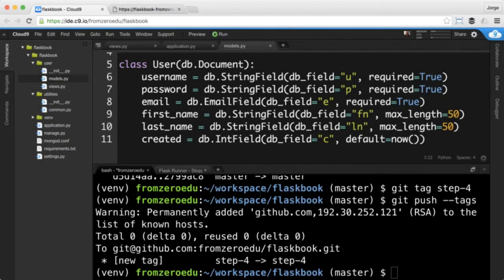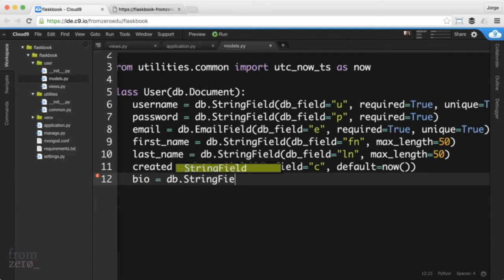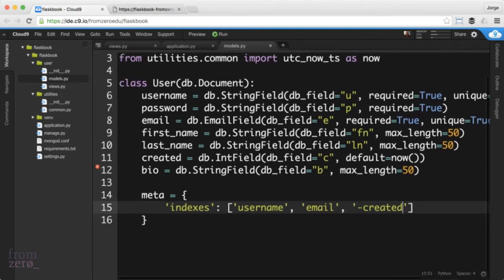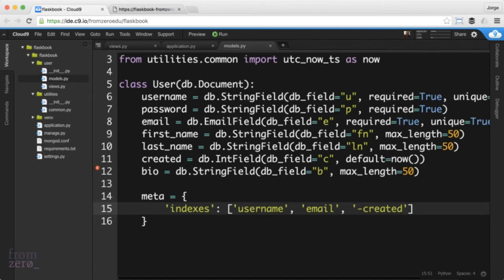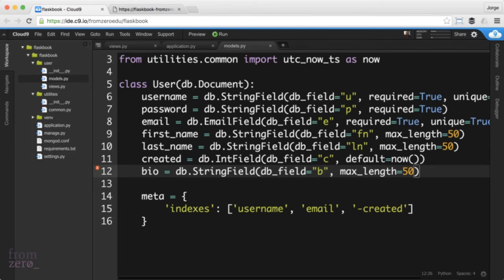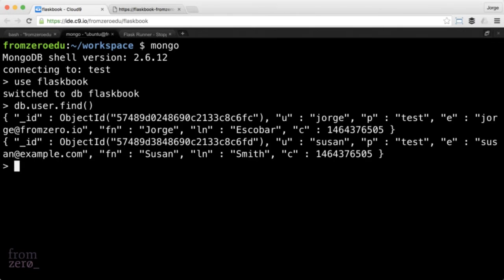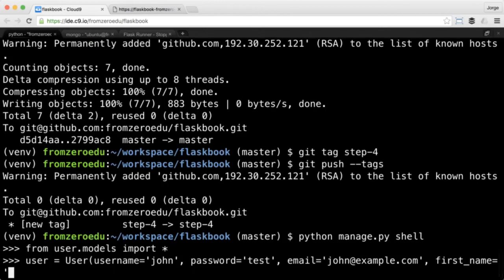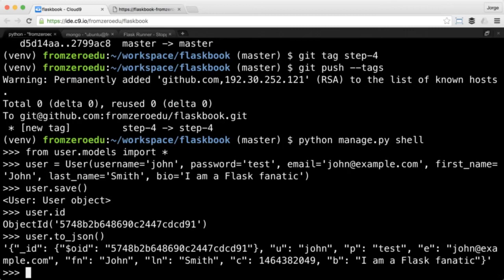Adv Python - Create Indexes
CourseSnip from "Advanced Python Web Dev Using Flask, Part 2 of 9: User Registration" presented by Jorge Escobar.

The course goes through the process of building a social web application using Python Flask and the most popular document store database in the market: MongoDB. We will go over modeling best practices, how to build efficient indexes and how to interact with it using the popular MongoEngine ORM. This course works with Adding Indexes, creating the User Registration Form as well as User login.